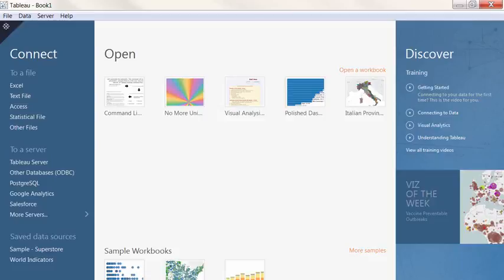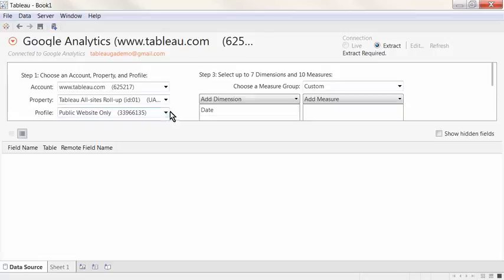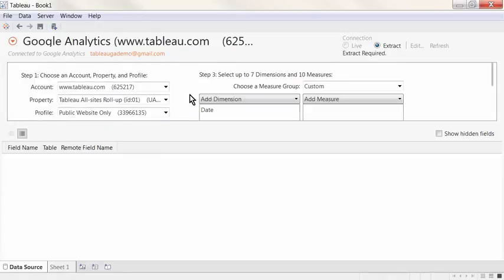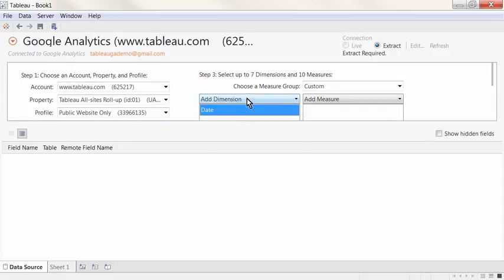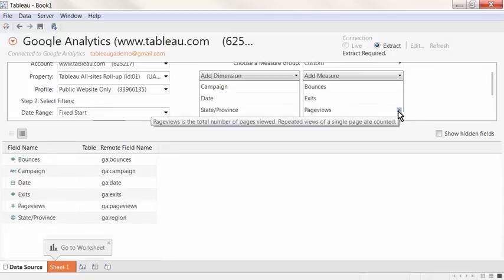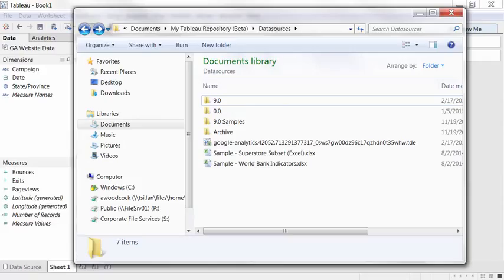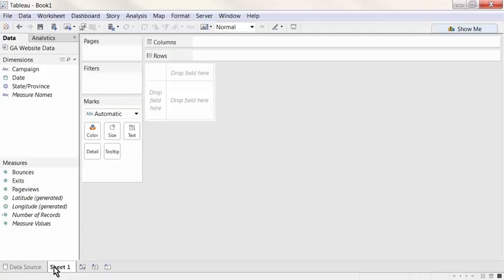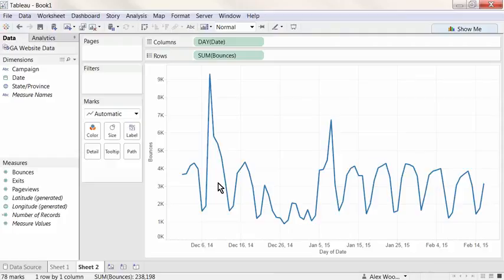Learn Tableau 4.11(1)